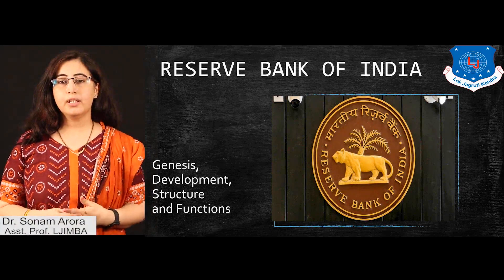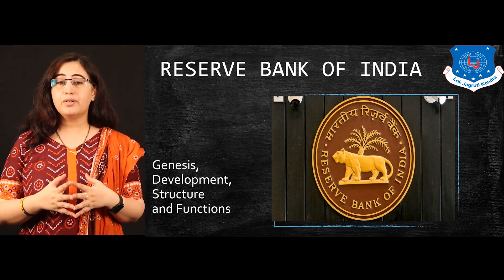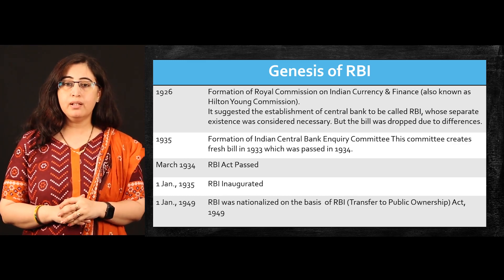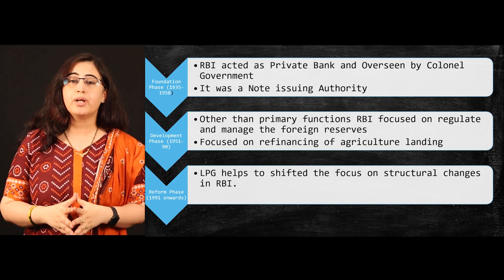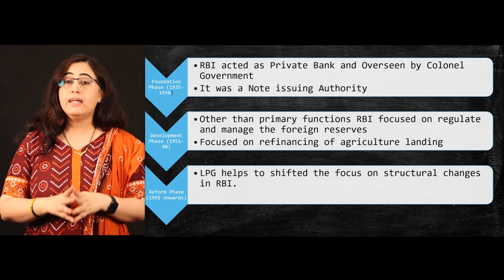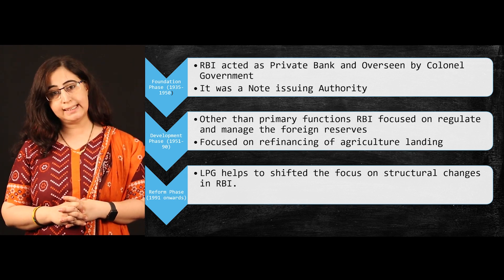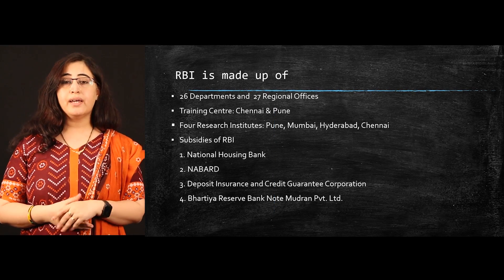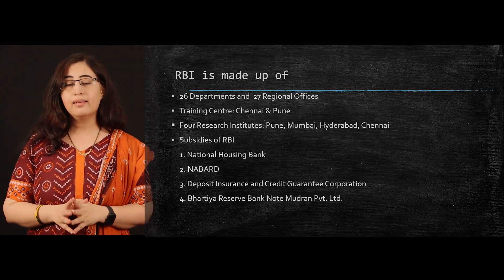Semester-9_Banking & Insurance_Reserve Bank of India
Semester-9
Subject-Banking & Insurance
Module-2 (Part 1)
Topic - Reserve Bank of India
Faculty - Dr. Sonam Arora